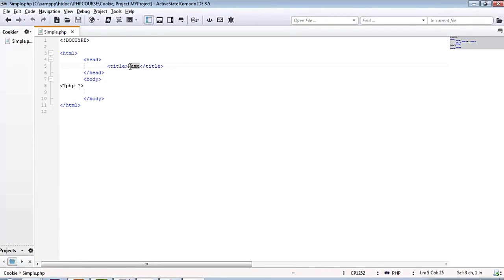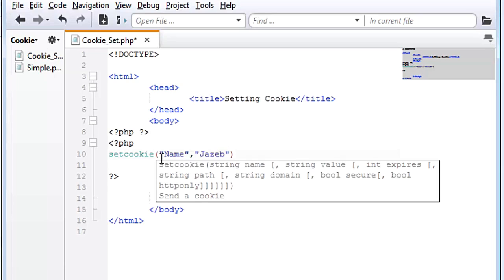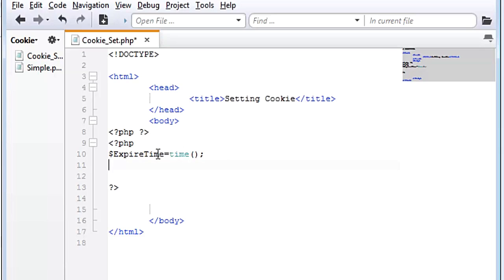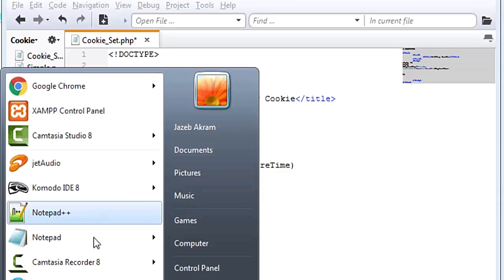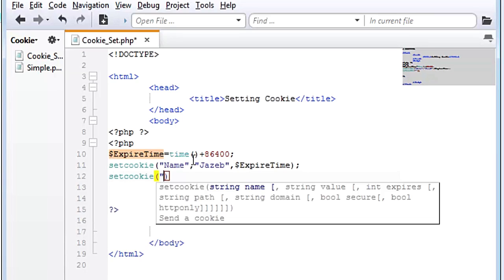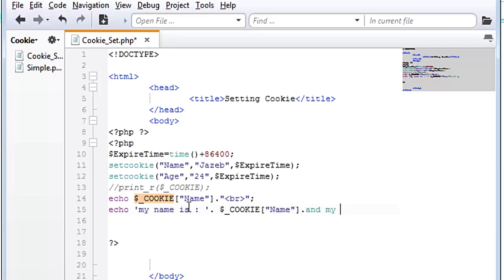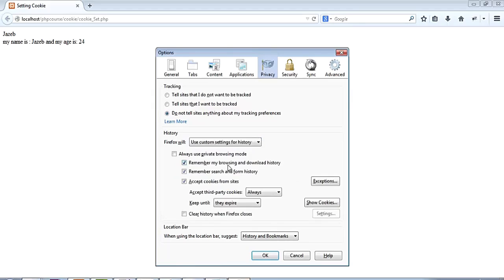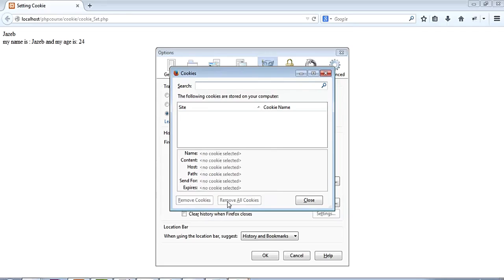How to creating cookie in php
Hi i hope you are all fine!

Today i will teach you about what is cookie and how to create cookie i will teach you complete about cookie.In this video i will teach you what is cookie and in the next video i will show you how you create cookie.
So i hope you watch the complete video for your better understanding Thanks!